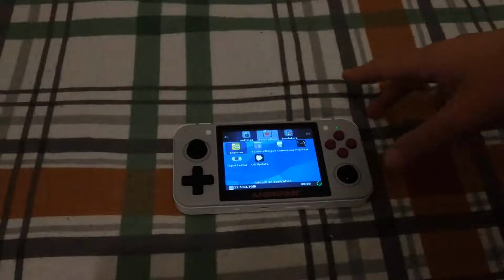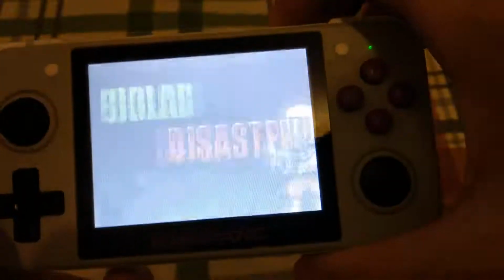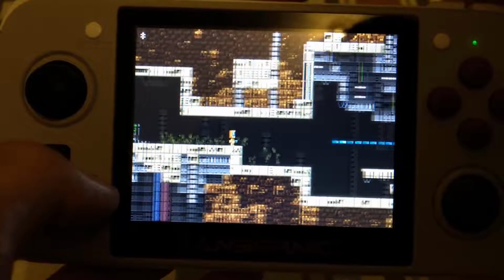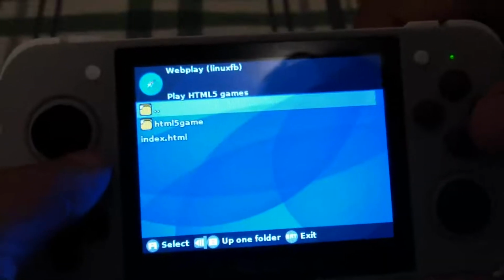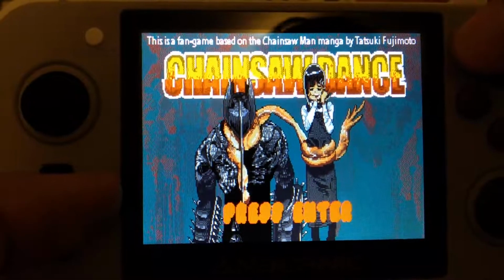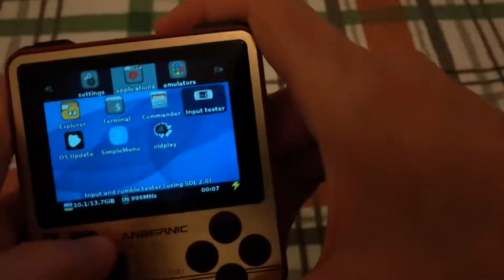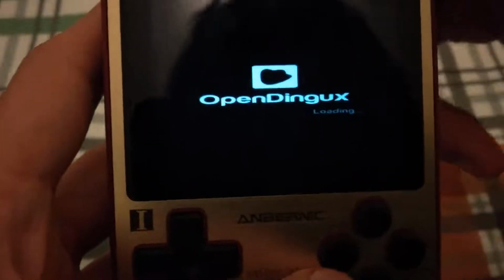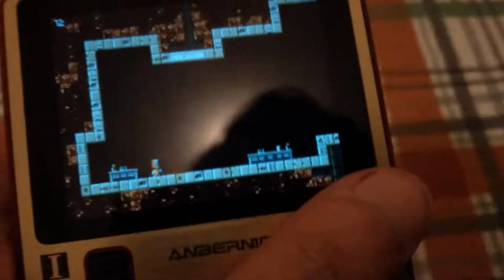Webplay (Qt5 webkit port) to OpenDingux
Webplay (Qt5 webkit port) is a way for playing HTML5 based games on Opendingux devices.
It doesn't have any sound right now and it's mostly a proof of concept as of now but it does work.

I'm waiting on iglinux's proper webkit linux port attempt before working on it further but i still wanted to provide something.